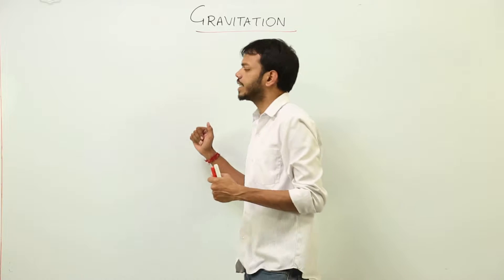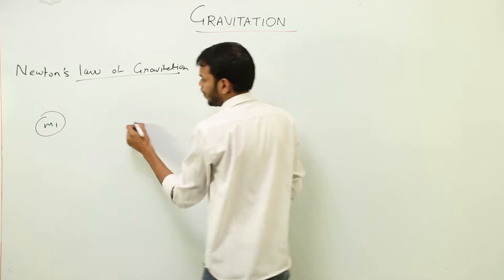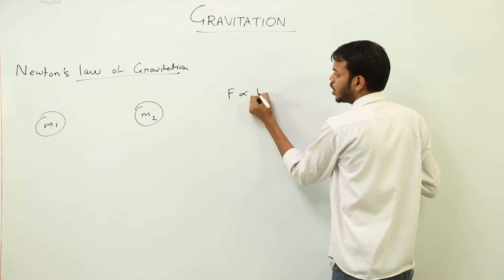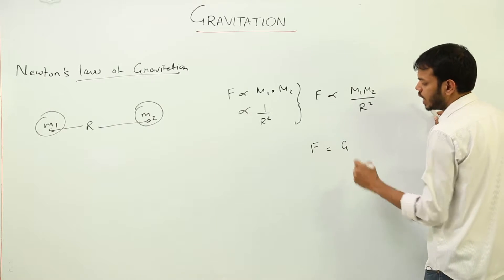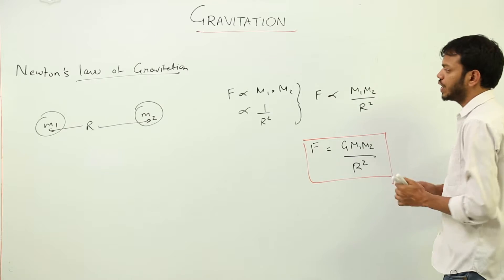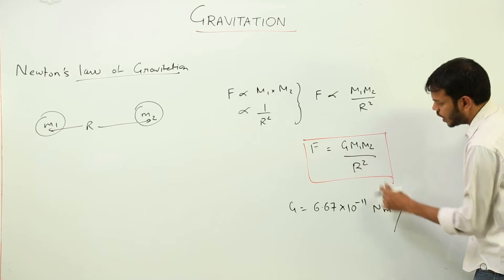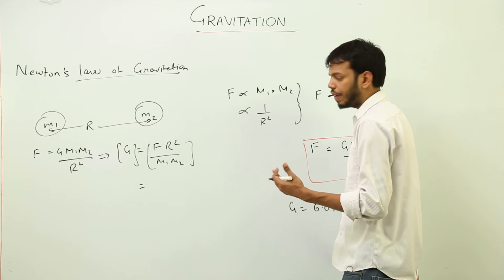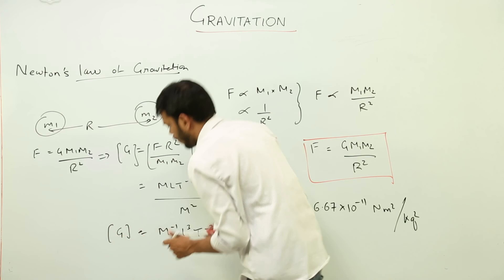Best Free Online Topic l Class 11th I Physics I ICSE I Chapter 8 I Graviation l L88